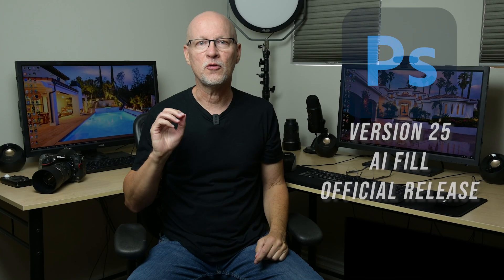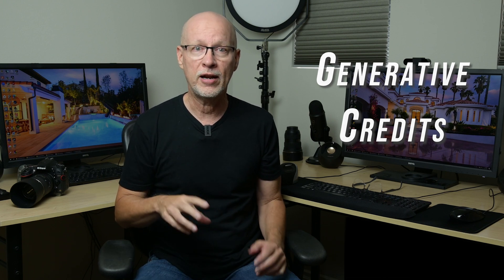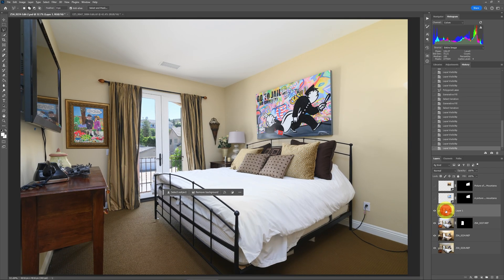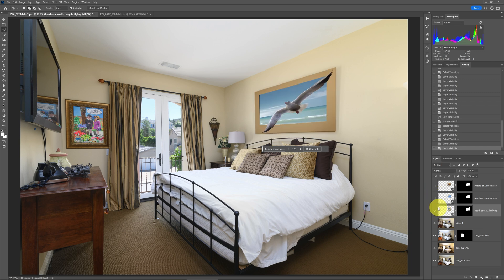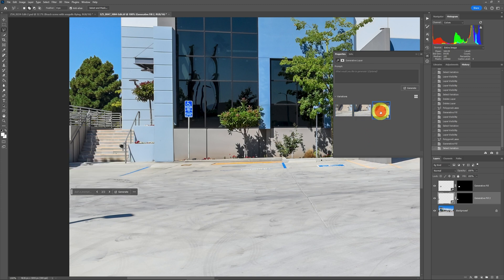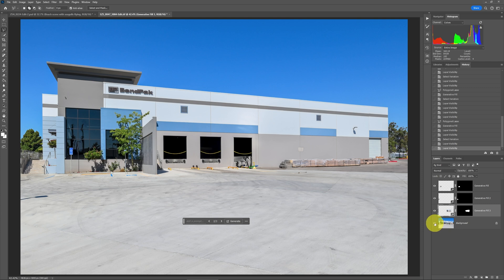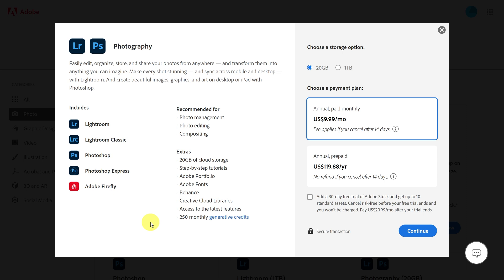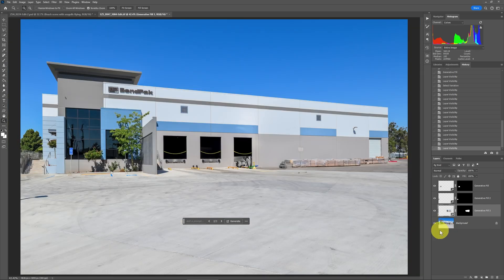IT'S OFFICIAL: Generative AI is now in Photoshop BUT...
Although Generative AI Fill is now available in the new official release of Photoshop, it comes a cost in some cases. I show this new version in this episode, and costs that are involved. Below are pertinent links:

My books on real estate photography: